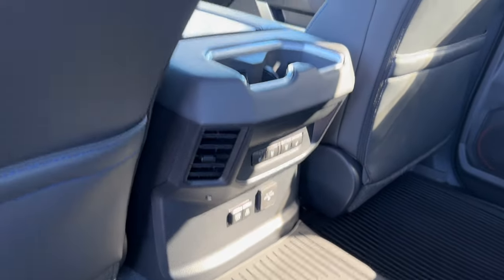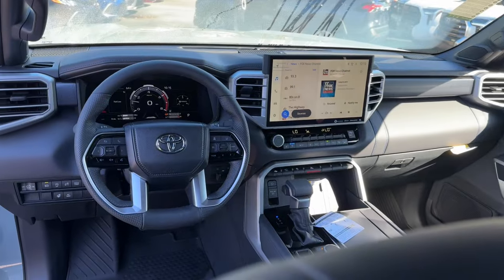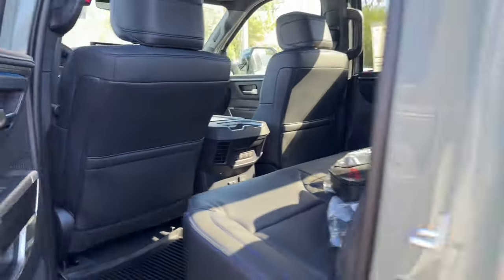2024 Toyota Tundra Longwood, Orlando, Lake Mary, Sanford, Daytona Beach, FL DRX180205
Lunar Rock New 2024 Toyota Tundra Platinum available in Longwood, Florida at Parks Toyota. Servicing the Orlando, Lake Mary, Sanford, Daytona Beach, FL area.

Parks Toyota
1701 South Woodland Boulevard

06x3 2024 Toyota Tundra Platinum 4WD 10-Speed Automatic 3.4L V6 4WD Black Leather.Recent Arrival!